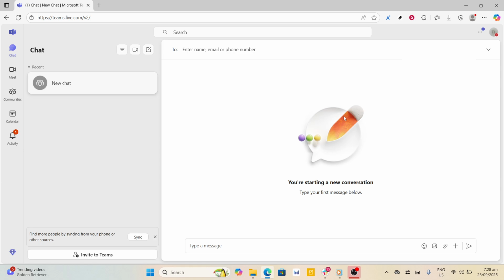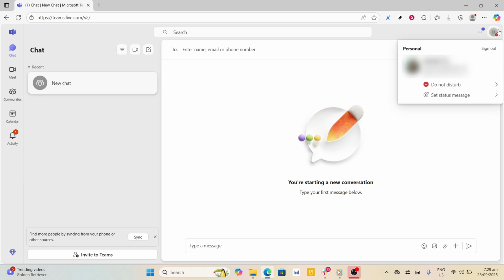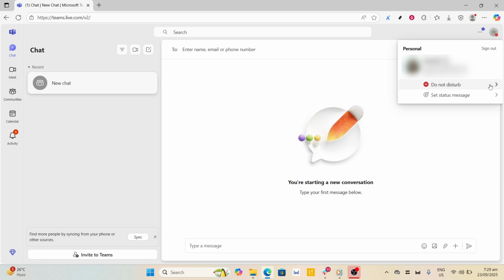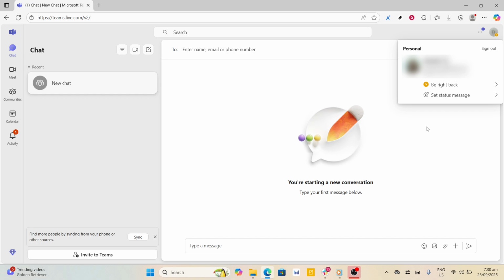How To Change Your Status In Microsoft Teams (Available, Busy, Away)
💼 Want to change your status in Microsoft Teams? This step-by-step guide will show you how to set your availability to Available, Busy, or Away quickly and easily! ✅